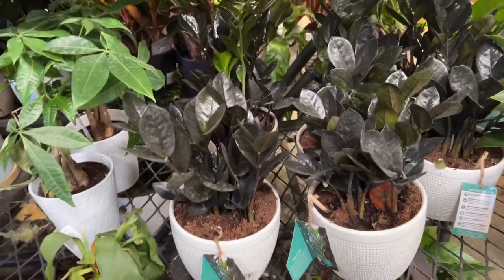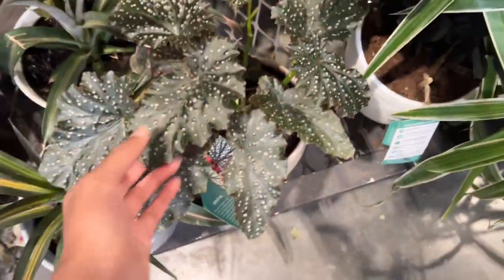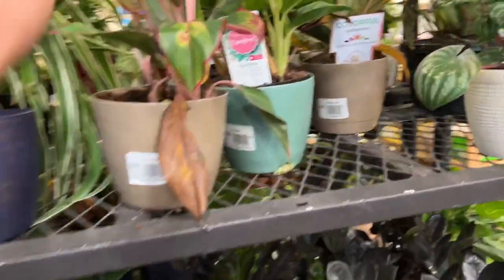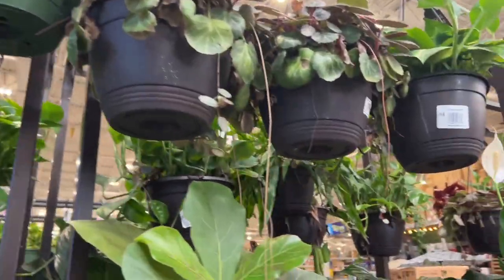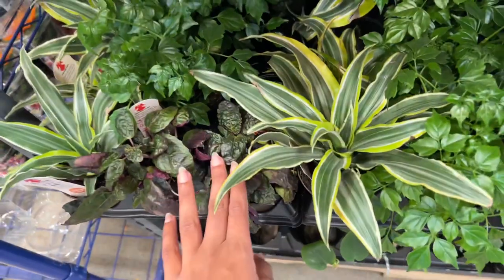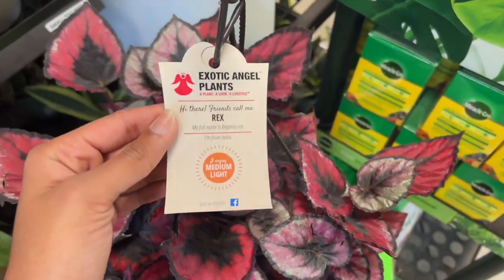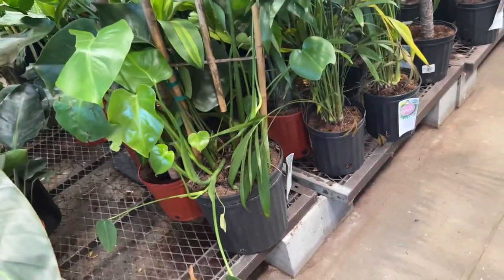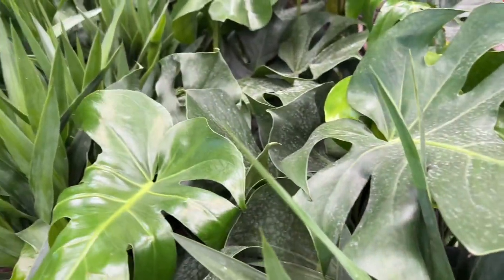Unicorn Moss!?! Plant Shopping at Lowes 2022!!!! Big Box Store House Plant Shopping!! Shop with Me!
Hi guys!
Sorry for the lack of content in the past few weeks! Got really caught up with school and had no time to film.